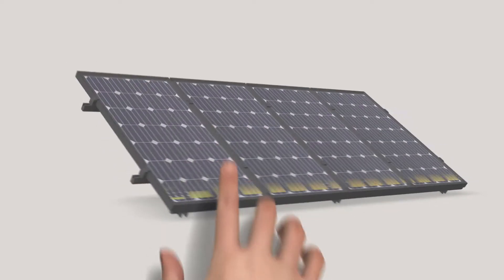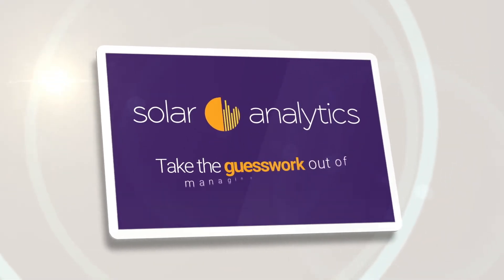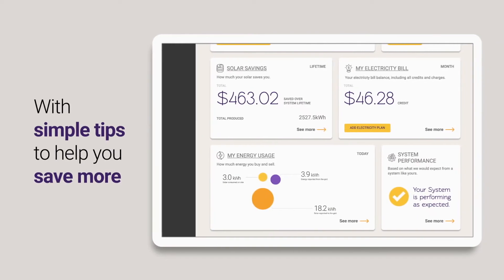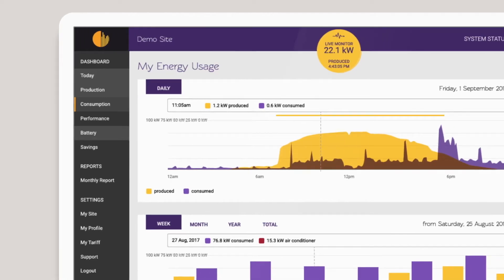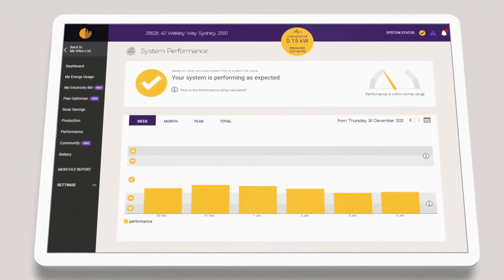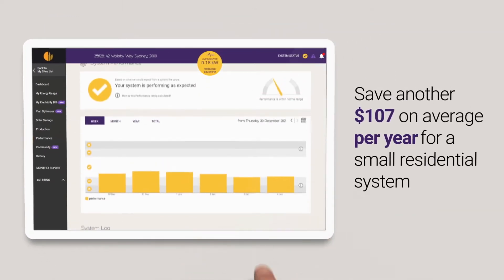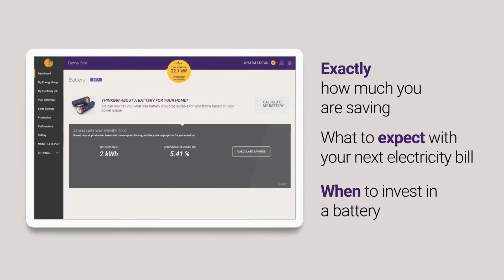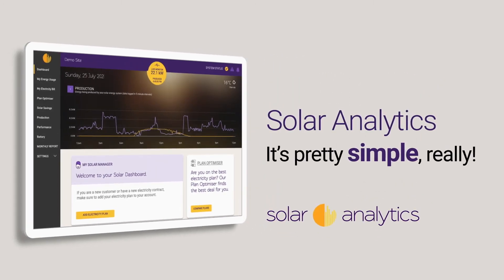The Solar Analytics Dashboard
Solar Analytics helps you take the guesswork out of managing your solar... so you can relax and watch your solar savings grow.

Get more confidence in your system, more control, and more savings.
It's pretty simple, really!